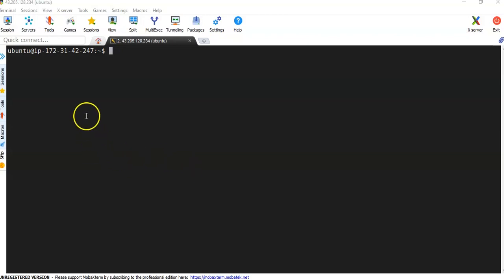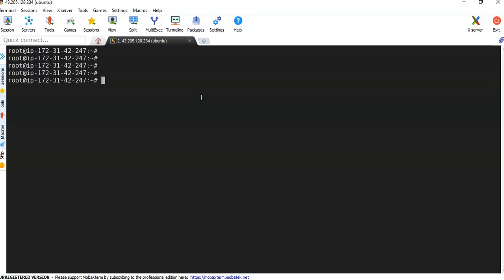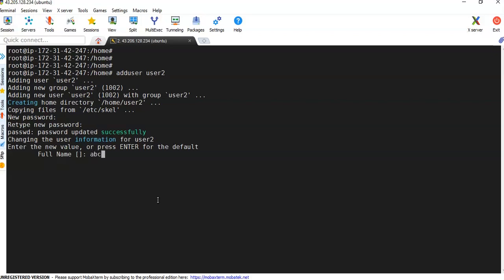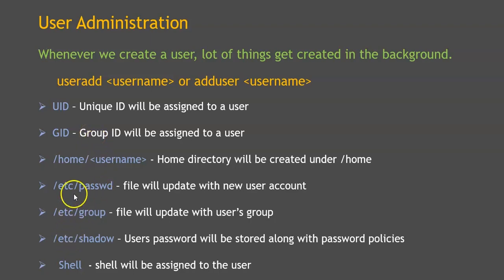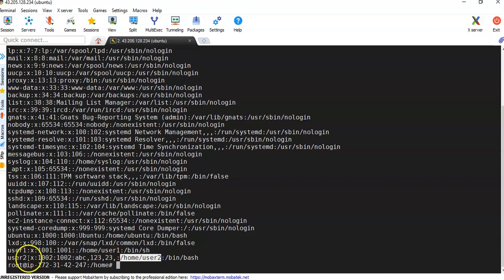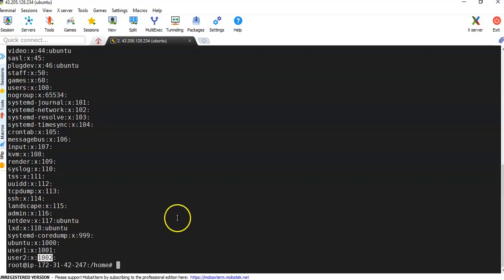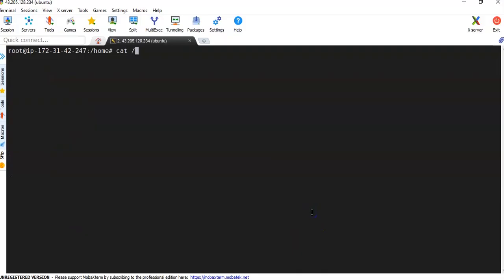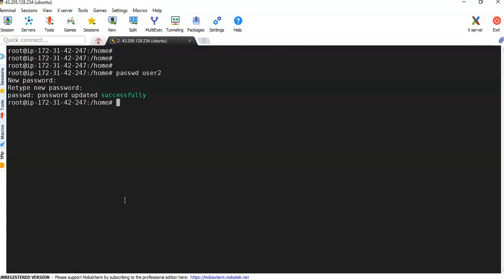user administration in Linux | Part2